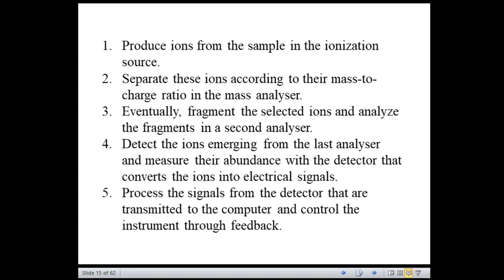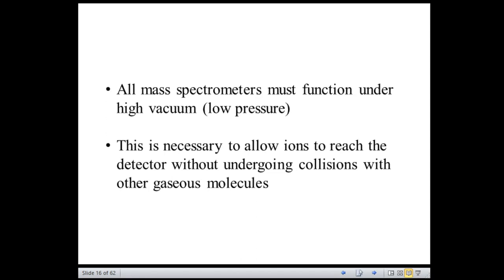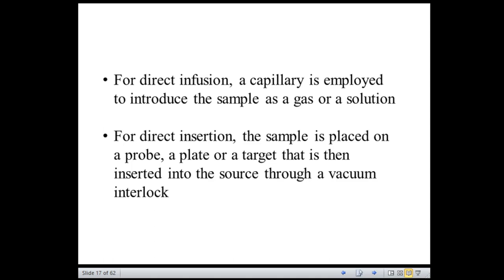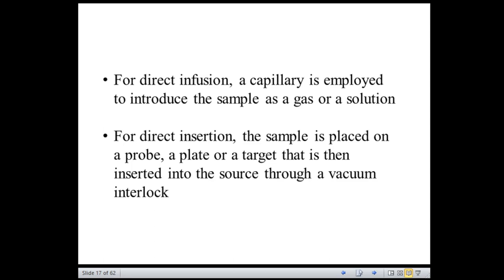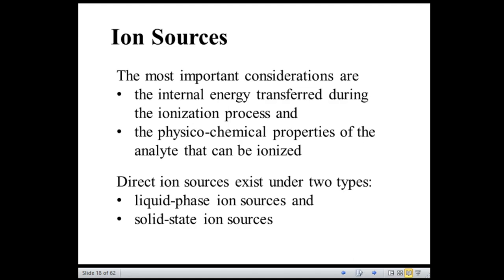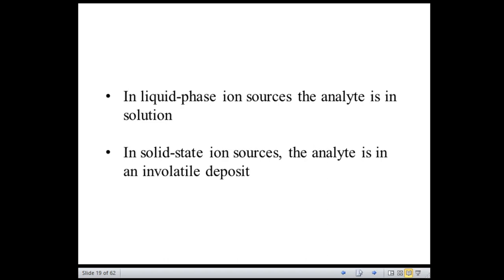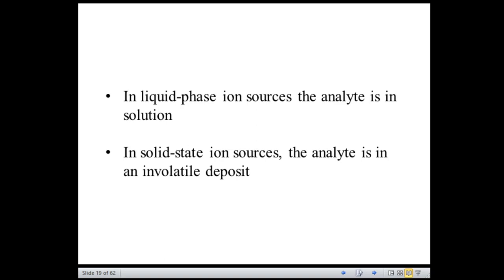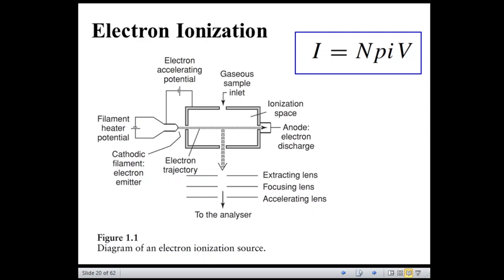MS Session 03